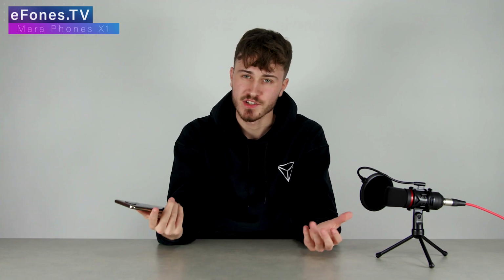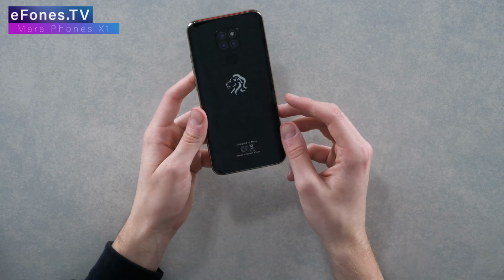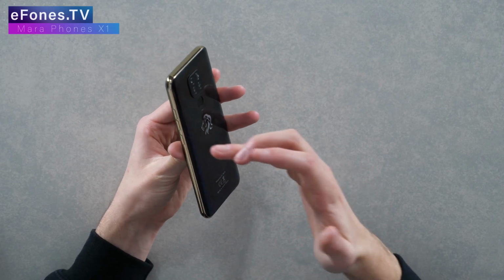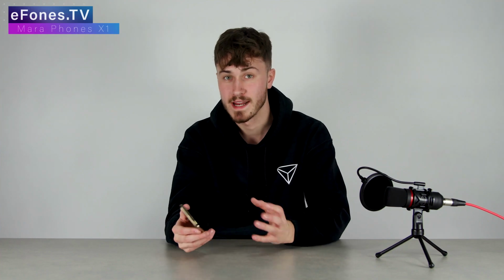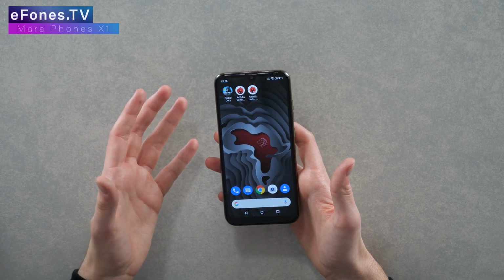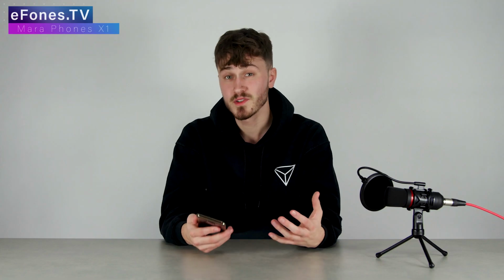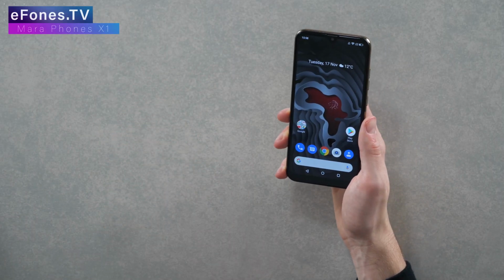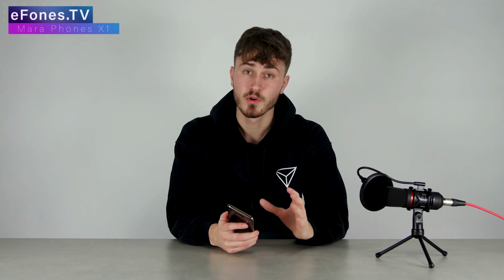Mara Phones X1 One Week Later (COD Mobile Gaming & Camera test)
Today we re-visited the Mara Phones X1 and gave our opinion on the device a week later, we also did some mobile gaming and took a few photos as well.

A very decent phone with a smooth finish and an easy to use GUI, we think the Mara Phones X1 is an awesome device for the price!

What do you think? let us know down below.

COPYRIGHT:

If you believe this video breaches your copyright,